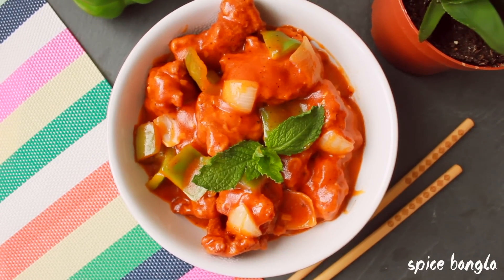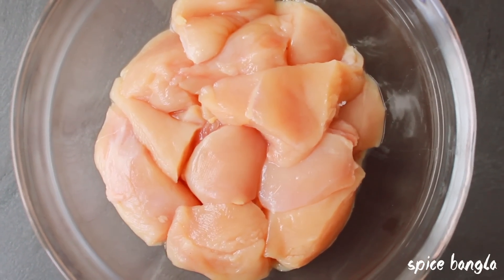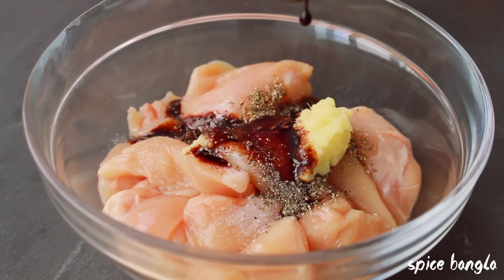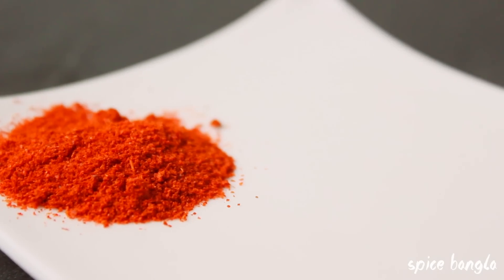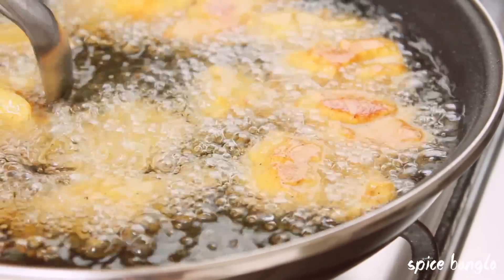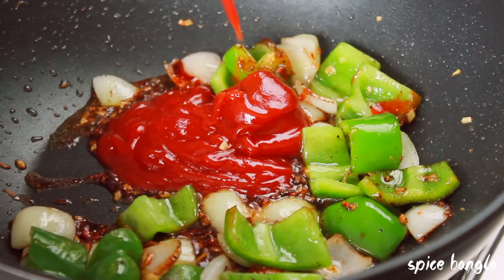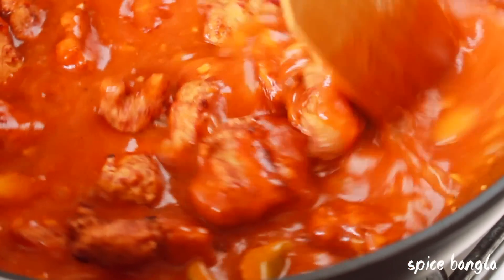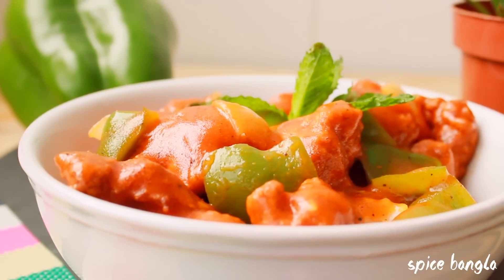চিকেন মাঞ্চুরিয়ান | HowTo Cook Restaurant Style Chicken Manchurian | Chicken Recipe Bangla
Restaurant style Chicken Manchurian is a very popular Indo-Chinese curry recipe. Although it might sound like making Manchurian is a difficult job, but it is actually a very easy recipe. Manchurian goes very well with any type of fried rice. it takes around 30-40 minutes to cook a simple Manchurian and with very basic ingredients. I hope you like the bengali video.

Ingredients:

For marination
1. Cubed Chicken: 350 Grams.
2. All purpose flour: 1 tablespoon.
3. Cornflour/ Corn Starch : 3 tablespoon.
4. Soy sauce: 1 teaspoon.
5. Garlic Ginger paste: 1 teaspoon.
6. White vinegar: 1 teaspoon.
7. Black pepper powder: 1/2 teaspoon.
8. Salt to taste.

For gravy
1. Chopped Ginger:  1 teaspoon.
2.Chopped Garlic: 1 teaspoon.
3. Cubed onion: 1 Medium size.
4. Capsicum: 1 Medium size.
5. Soy sauce: 1 teaspoon.
6. Chili sauce: 1 teaspoon.
7. Tomato ketchup: 1/3 Cup.
8. Red chili Powder: 1/2 teaspoon.
9. Sugar: 1 teaspoon.
10. Black pepper powder: 1 teaspoon.
11. Salt to taste.